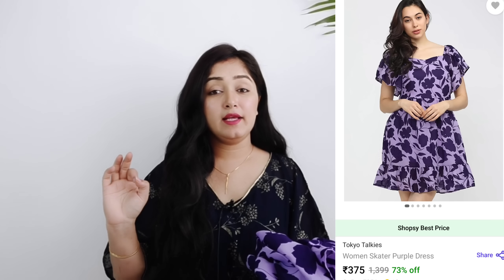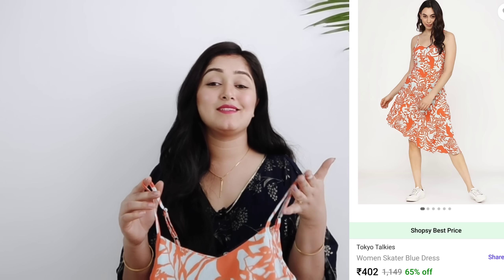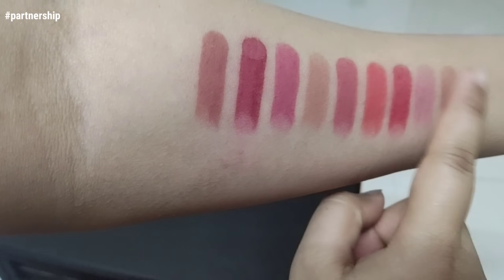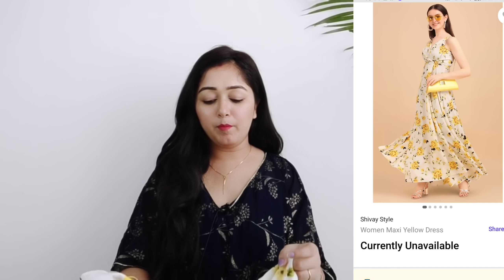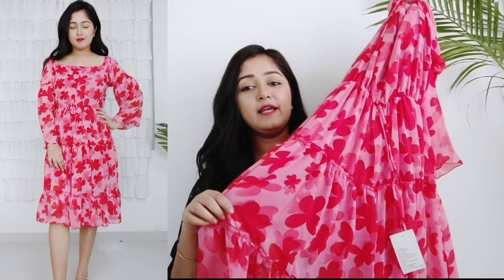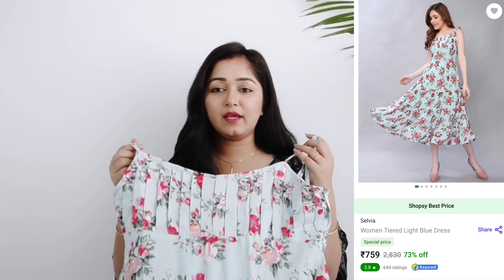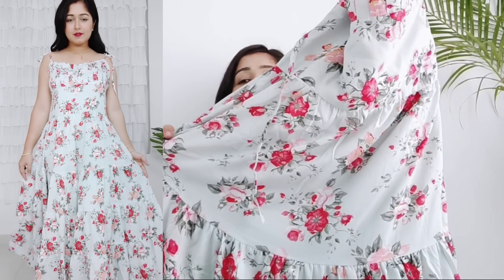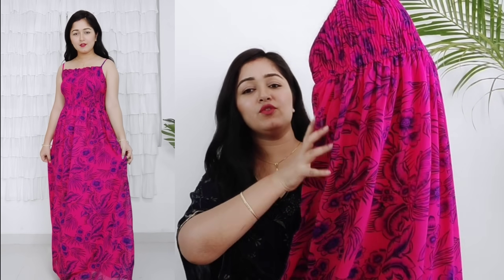Under Rs:499 Flipkart 10 Maxi Dress, Kurti Dress & Short Dresses Haul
Size- Medium